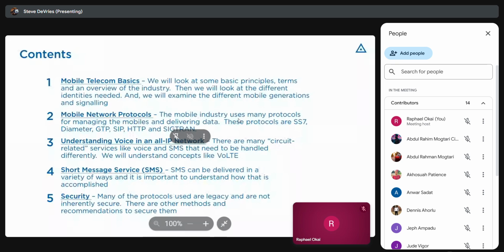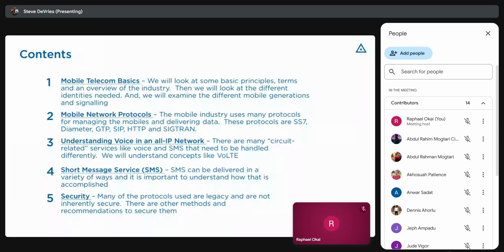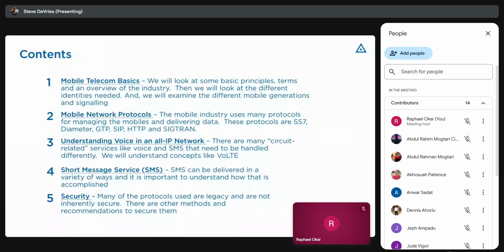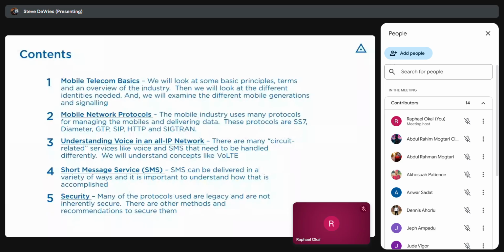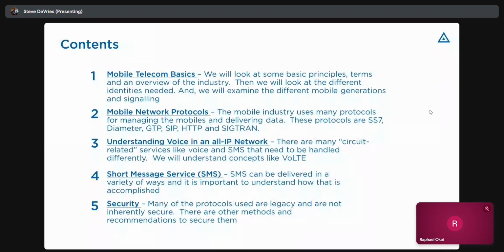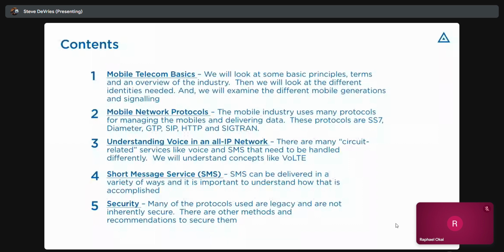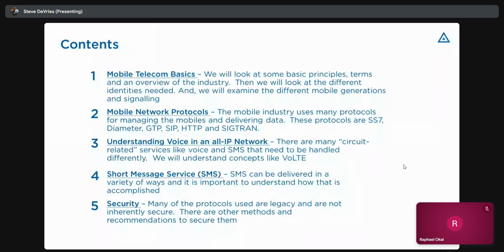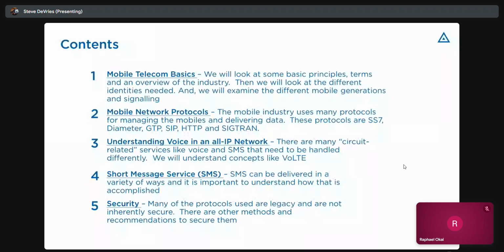Telecom with Steve Session 1: Introduction to Telecommunications (Cohort 1)